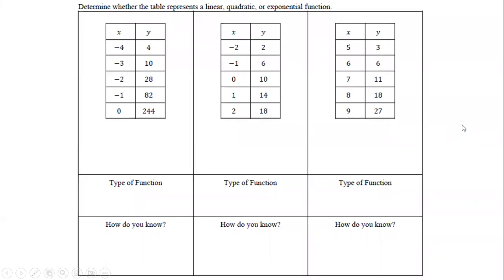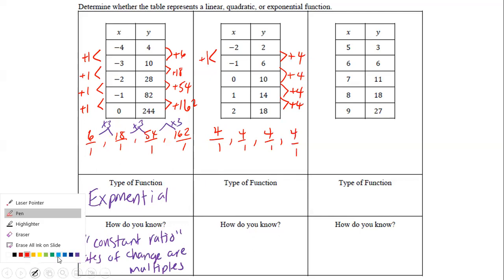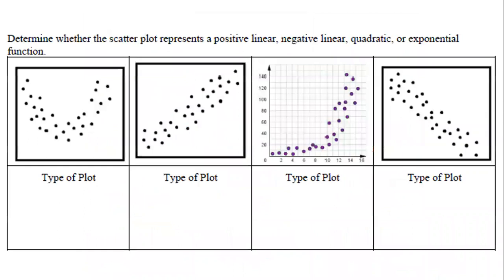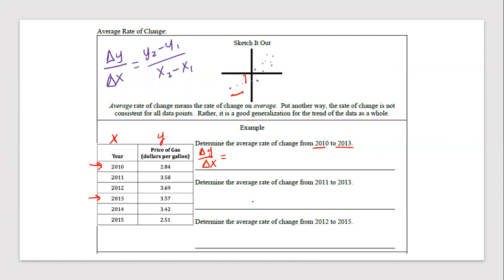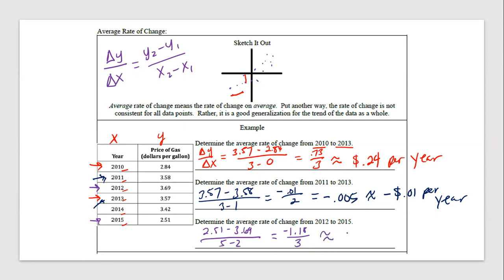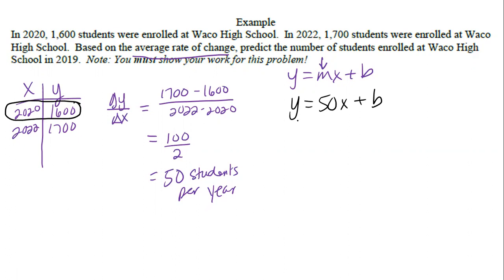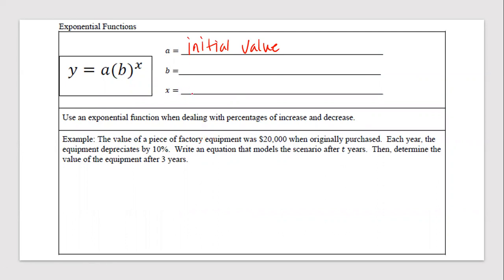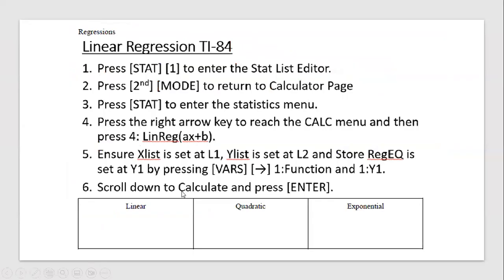Pre AP Alg. 2 Fall Final Exam Part 1A